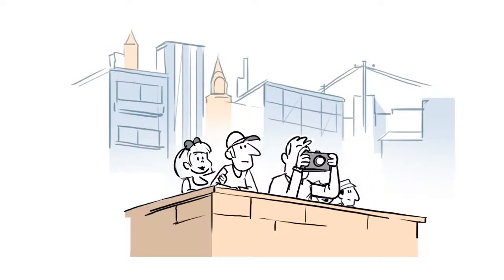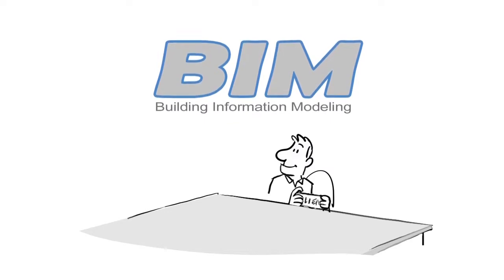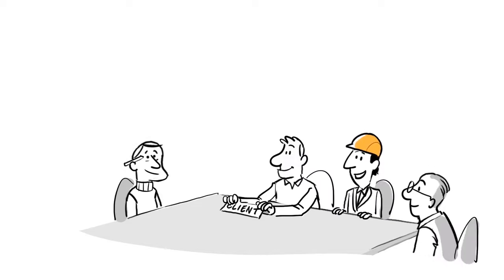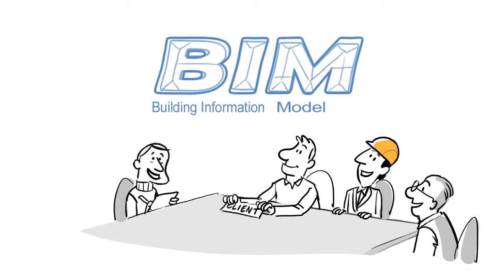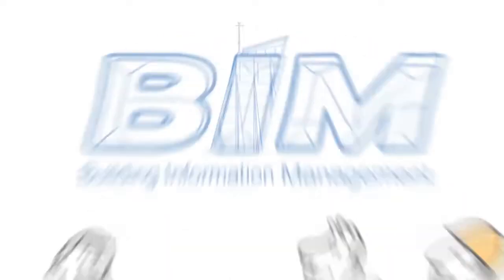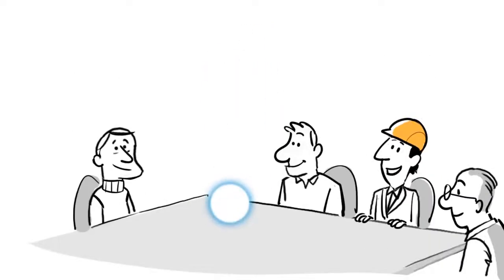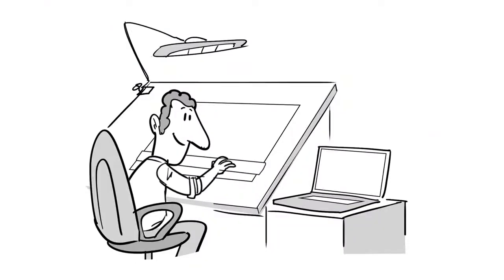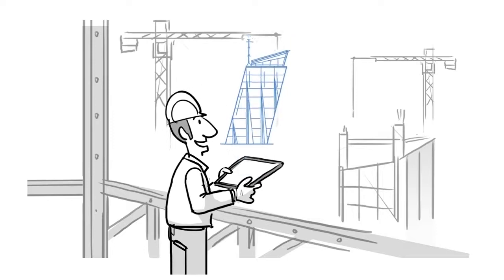Understand BIM in 1 minute